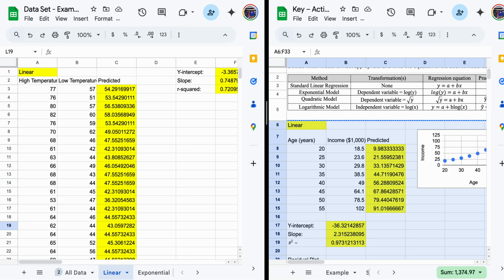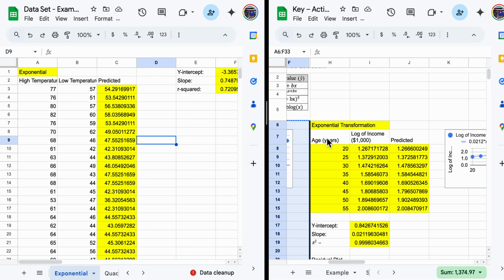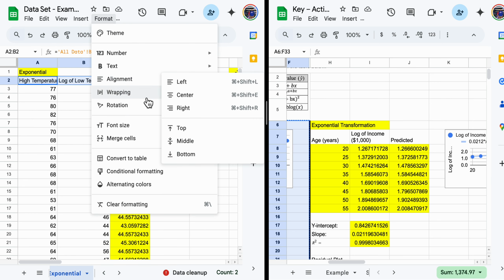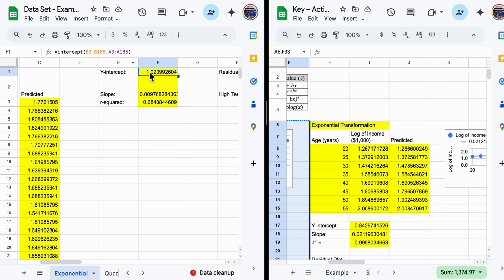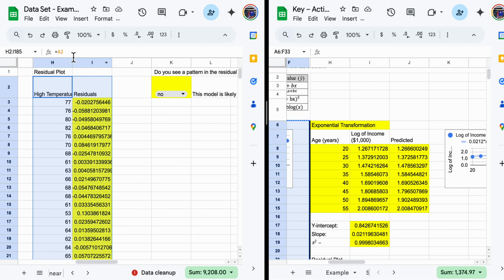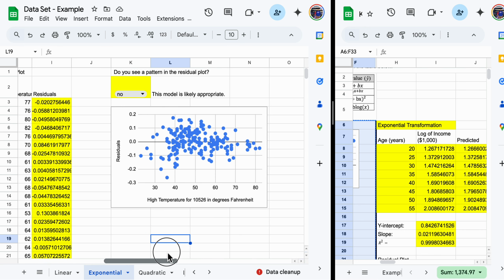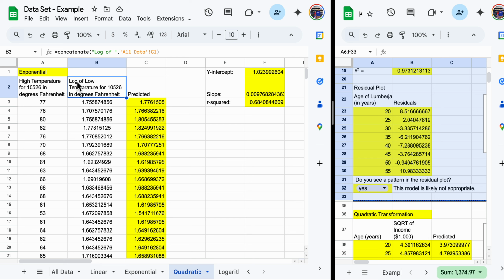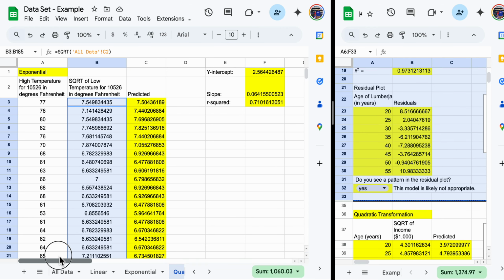Part 2 – Activity – Data Collection and Transformations – Exponential and Quadratic Cases